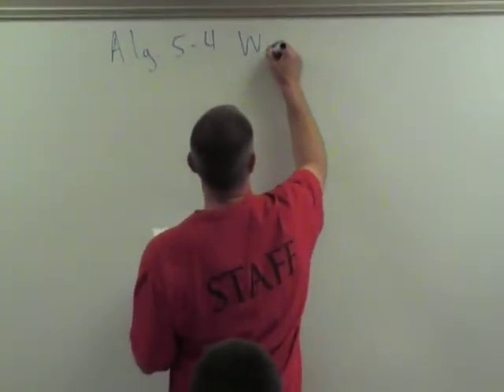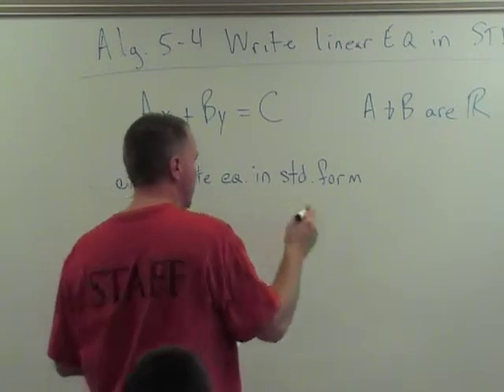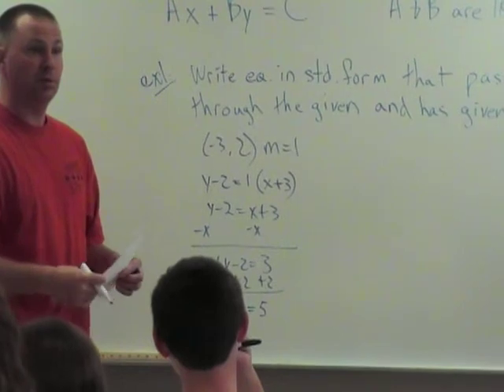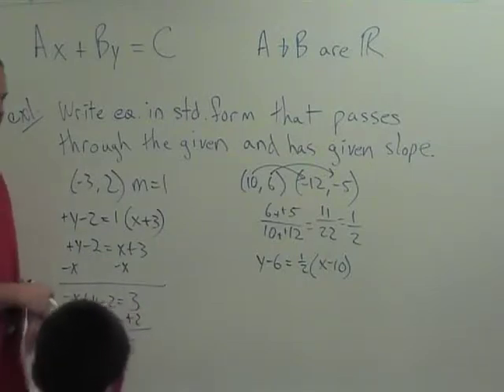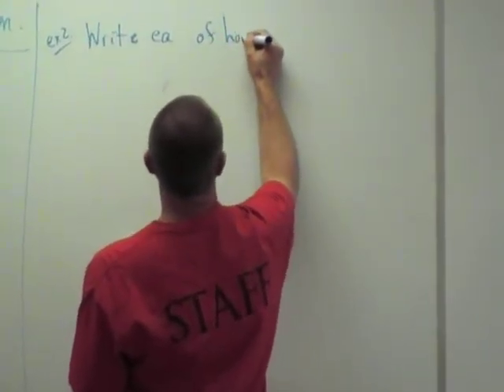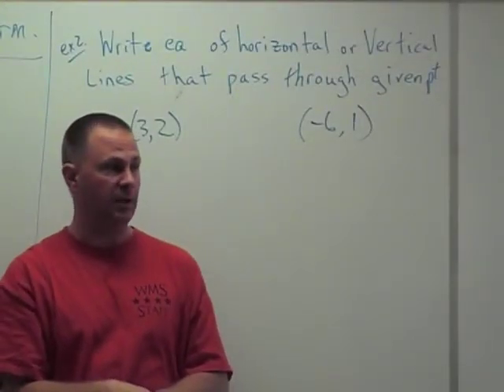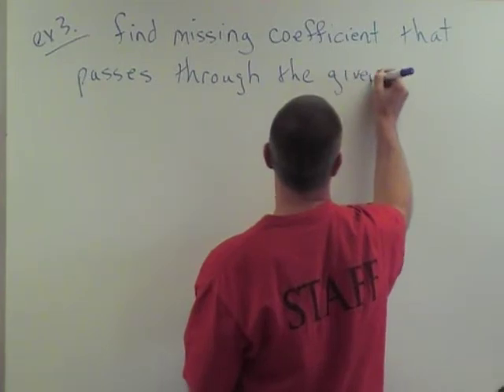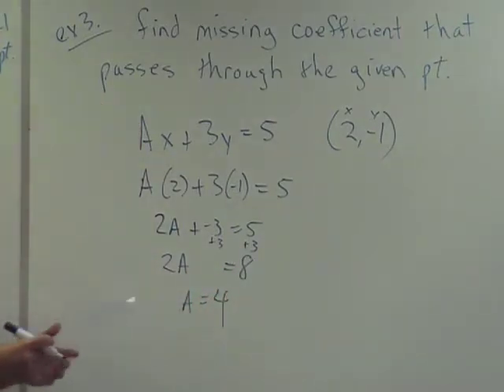Alg 5-4 Write Linear Equation in Standard Form.MOD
Write an equation in standard form.